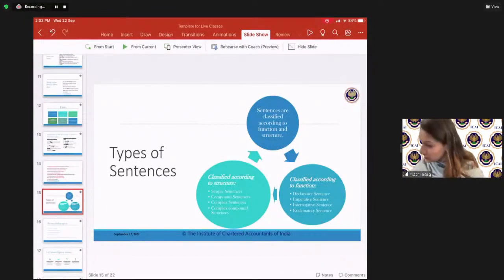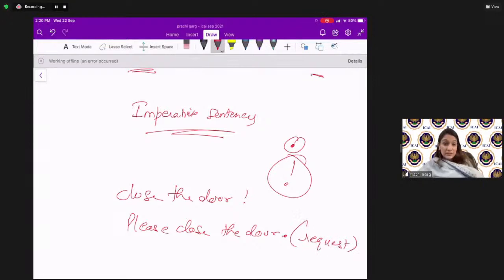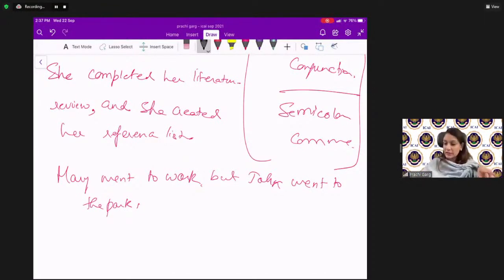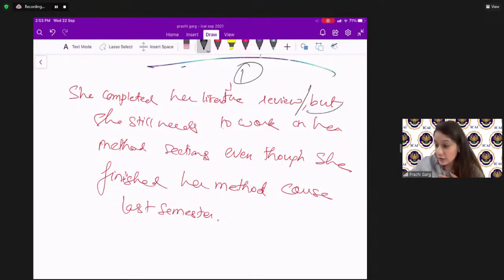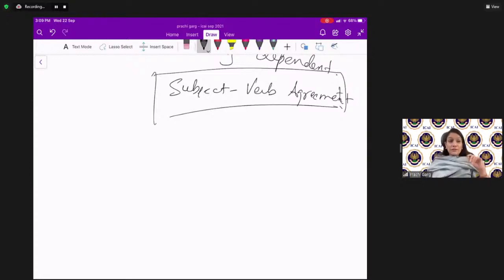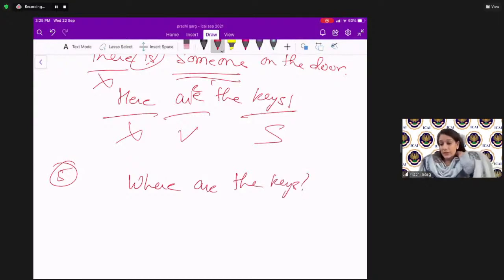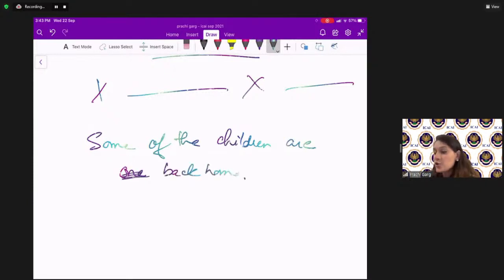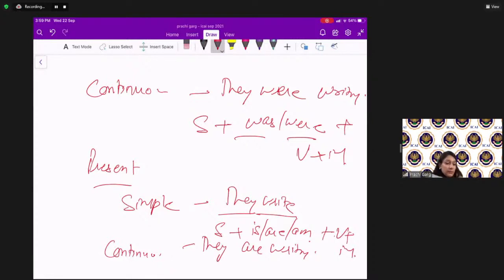Foundation Paper 2: Sec-B: BC&R | Topic: Ch-2: Sentence Types &...| Session 2 | 22 September, 2021